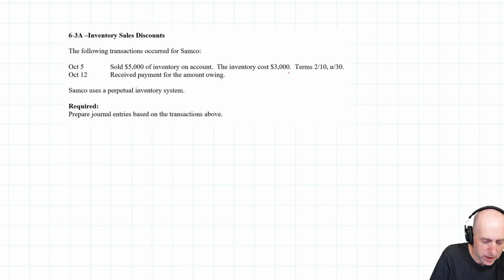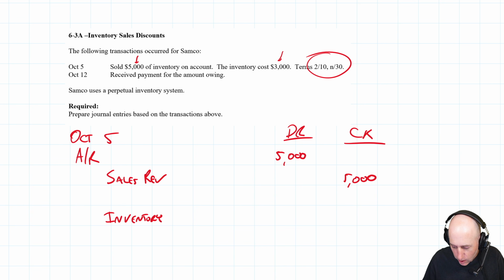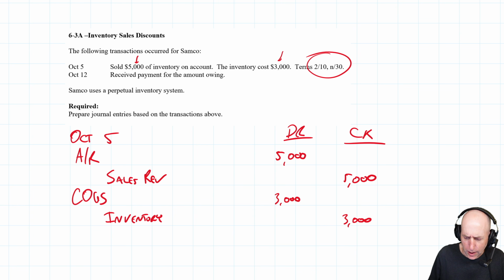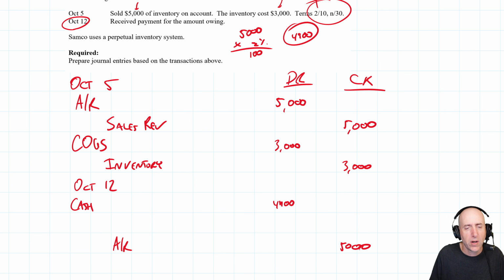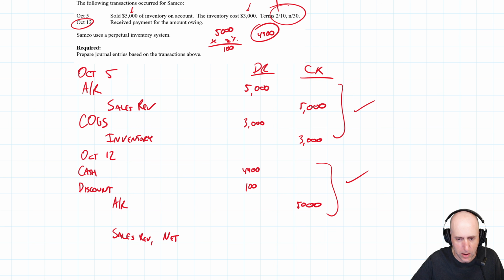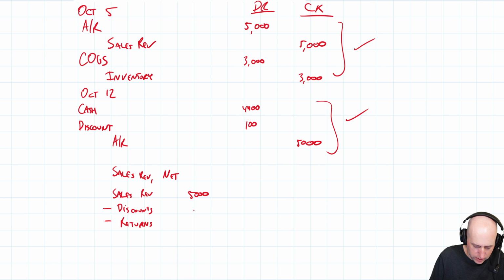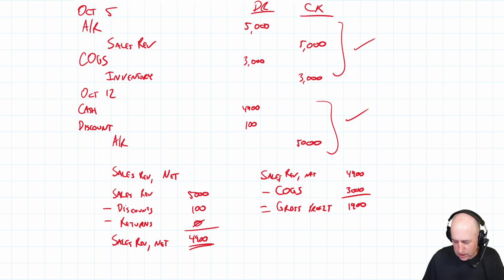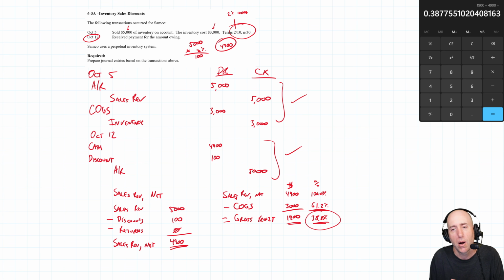FA27 – Sales Discounts - Inventory Accounting Example